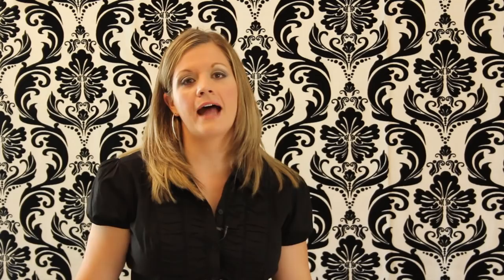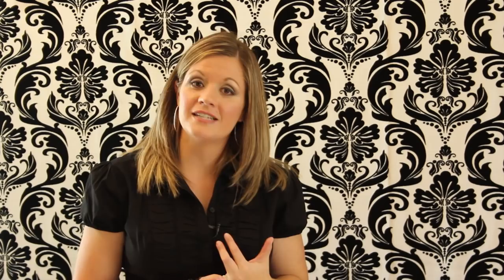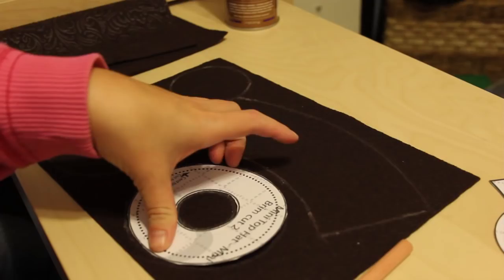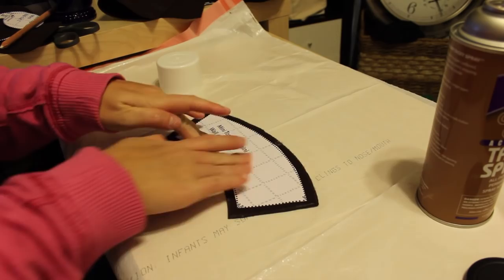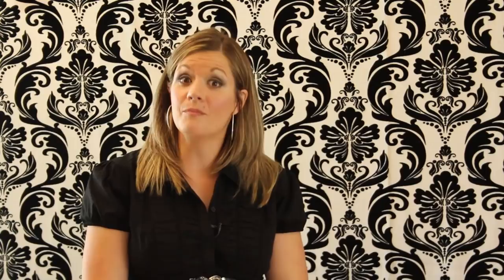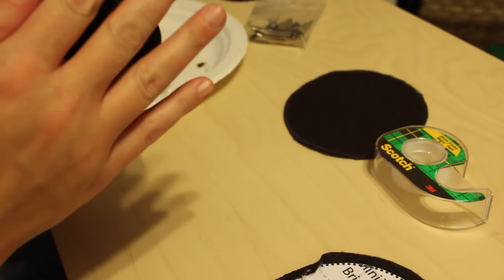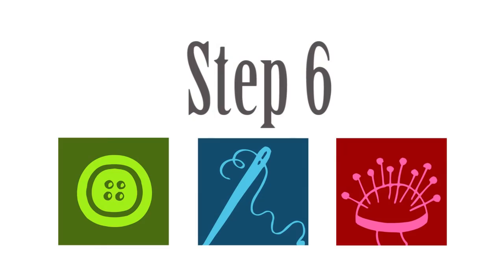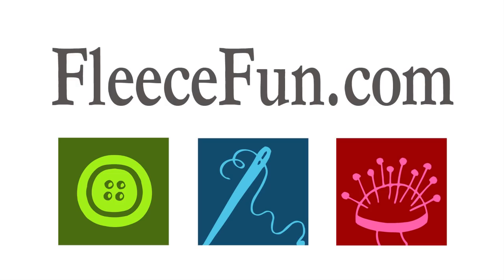How to make a Mini Top Hat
Fleece Fun presents How to make a Mini top hat.  Angel Walks you through step by step how to make this cute and chic top hat. Whether you're into Steampunk, Burlesque or classic Victorian this Mini Top Hat is the crowning piece to your costume. Make the perfect mini top hat in the perfect size that you want.  This tutorial features the "no sew" option.  Get the free .pdf and see written instructions